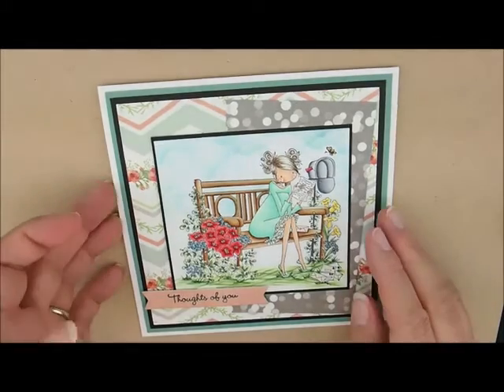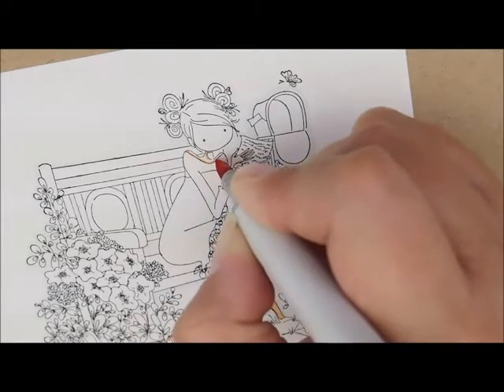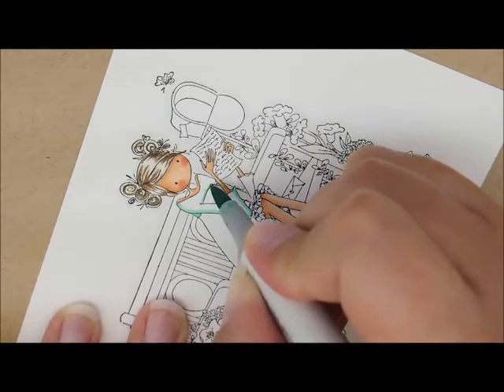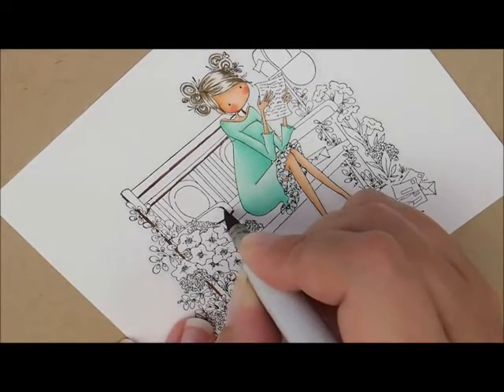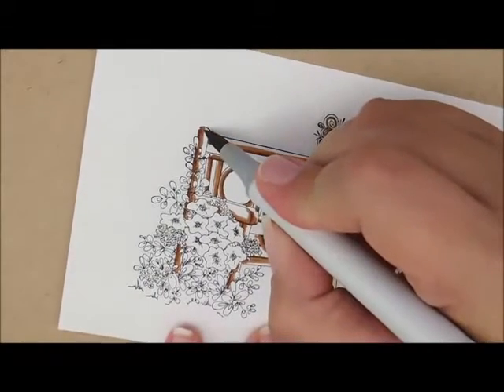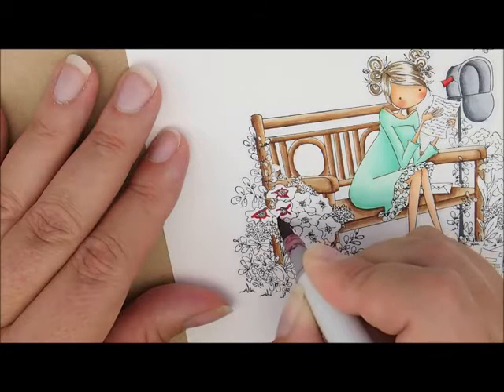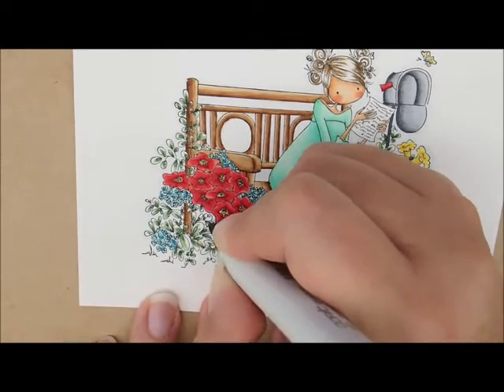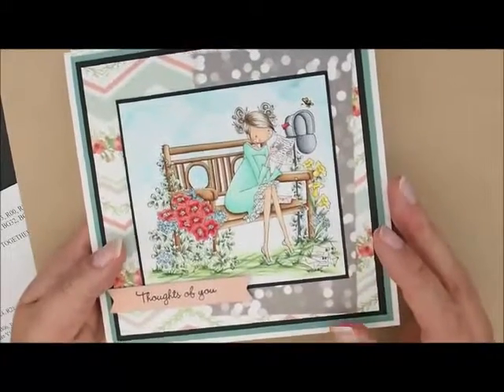Maybelline Loves Mail Copic Coloring Card Kit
Step by step instructions for Copic Coloring Card Kit Maybelline Loves Mail by Stamping Bella.

♥ ♥ LINKS ♥ ♥